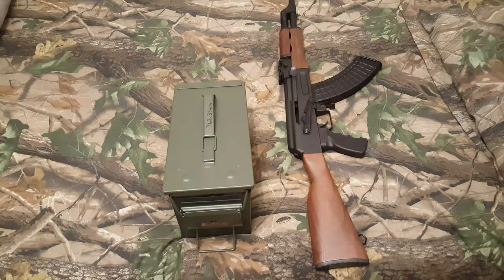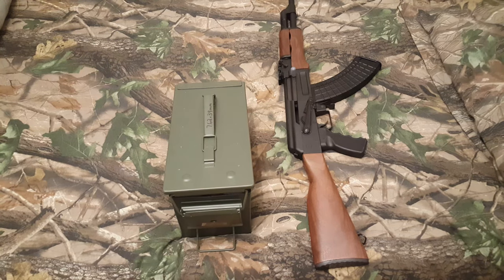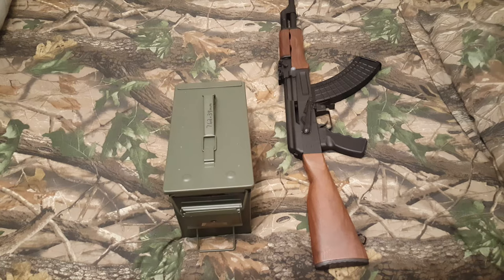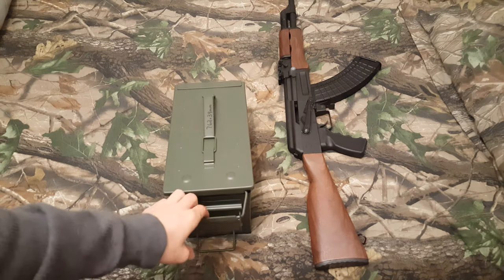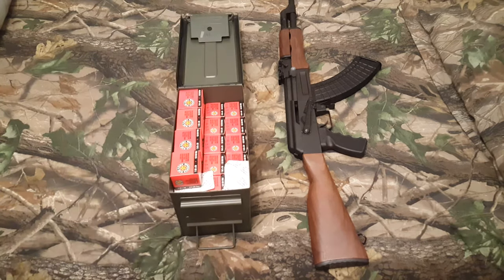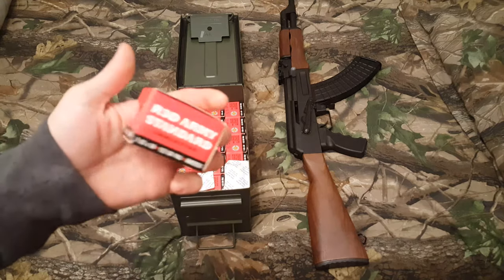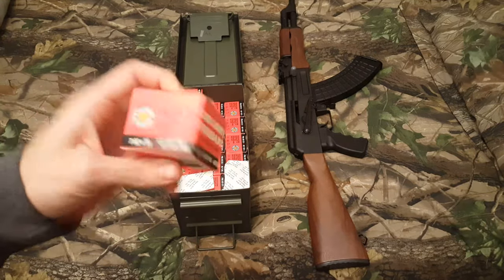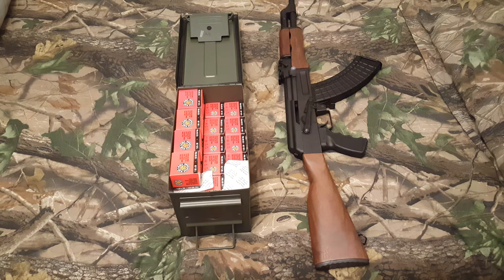Ammo Stockpile 7.62x39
In this video I am showing the beginning of my 7.62x39mm collection. Just documenting as I go so I can keep track of my property, and look back on my progress.